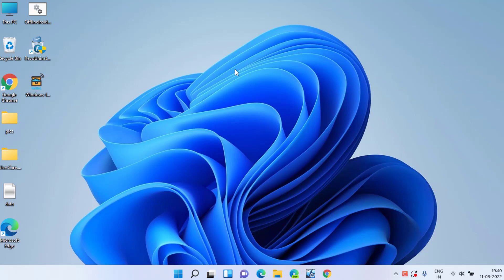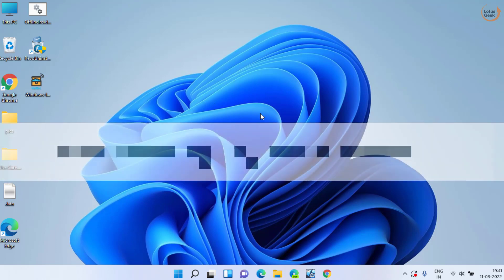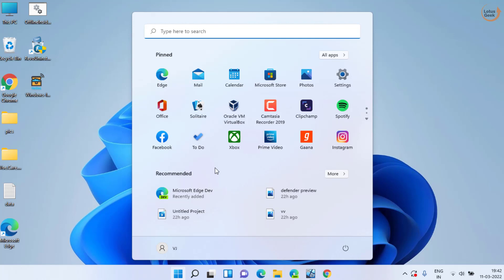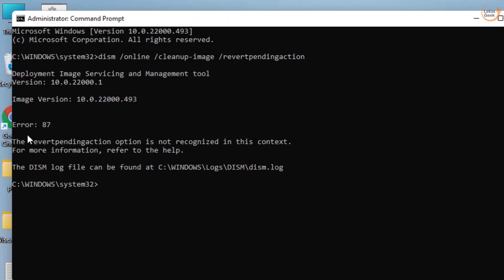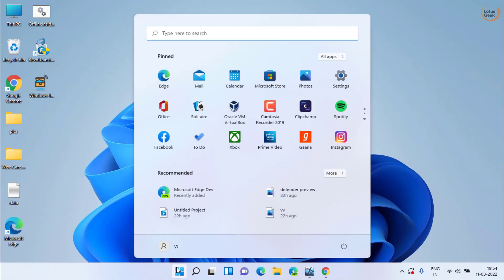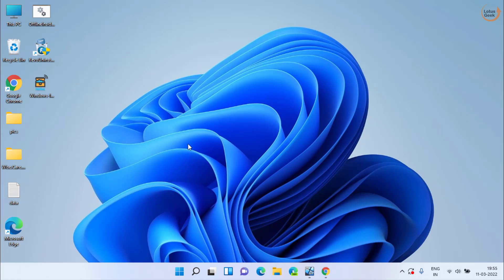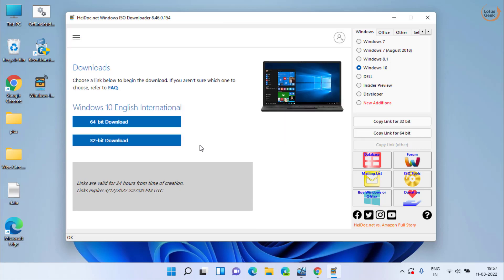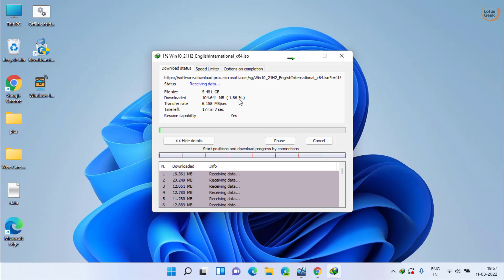Windows 10 installation has failed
Fix Windows 10 upgrade error windows 10 installation has failed while upgrading from windows 7 or windows 8.1

video highlights :
How do I fix Windows 10 installation failed?
Why did my upgrade to Windows 10 fail?
windows 10 installation has failed when upgrading from windows 8.1
windows 10 installation has failed at 73
windows 10 installation has failed error
windows 10 installation has failed no error code
windows 10 installation has failed upgrade from windows 7

00:00 Introduction to Windows 10 installation has failed
00:15 Method 1 to fix Windows 10 installation has failed by unplugging the devices
01:16 Method 2 to fix Windows 10 installation has failed using dism commands
02:35 Method 3 to  fix Windows 10 installation has failed by doing a cleanboot
03:18 Method 4 to fix Windows 10 installation has failed using media creation tool

commands in method 2 :
dism /online /cleanup-image /revertpendingaction